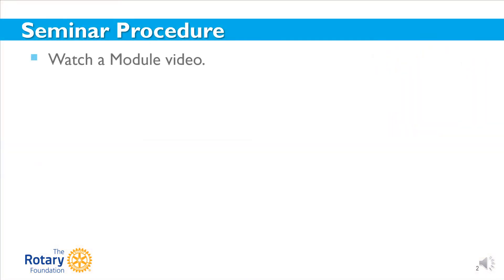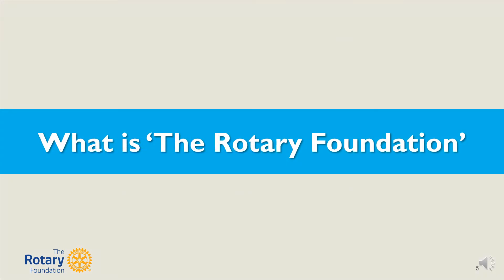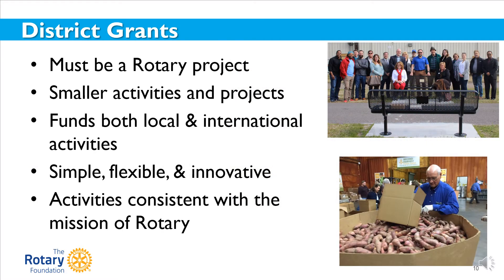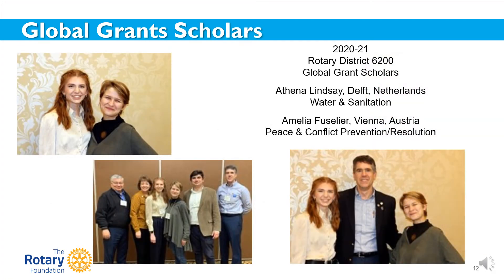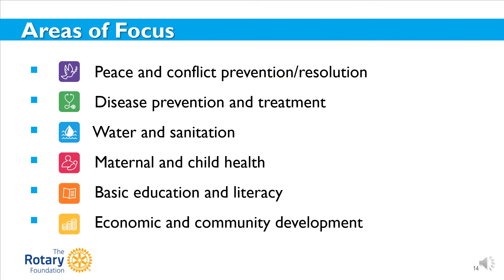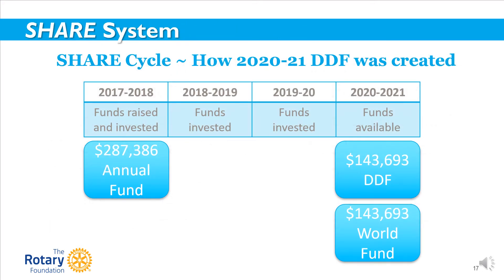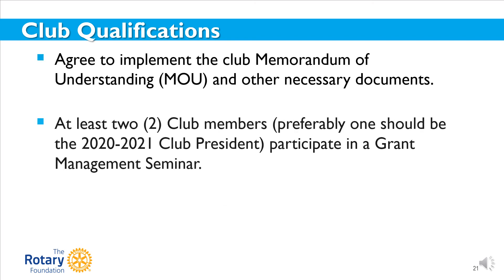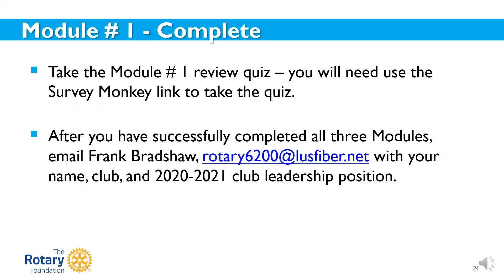Rotary District 6200 Grants Management Seminar 2020-2021 - Module 1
To qualify for either a 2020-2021 Rotary District Grant or a Rotary Global Grant, a club must have at least two (2) members, preferably one of those individuals should be the 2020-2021 Club President-Elect, attend a Grant Management Seminar. This is Module 1 of the Rotary District 6200 Grants Management Seminar 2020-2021.